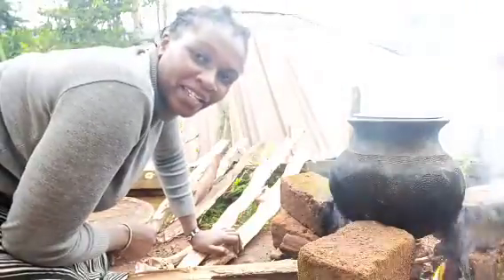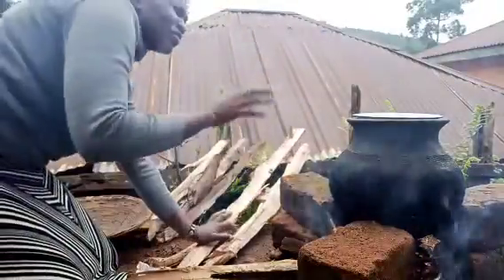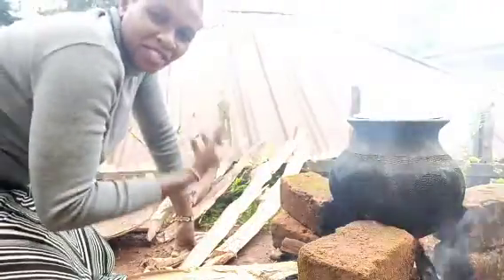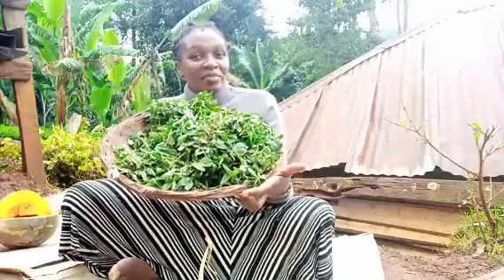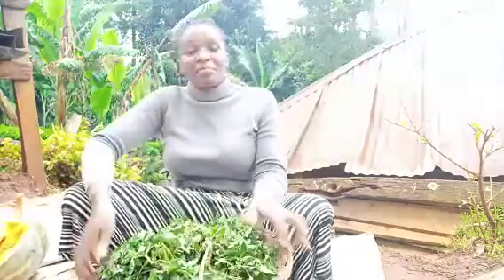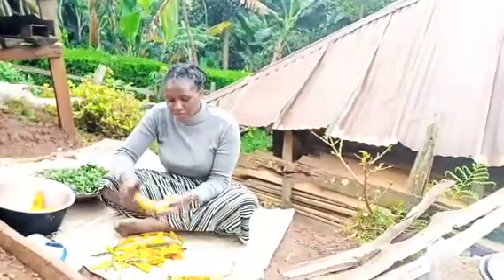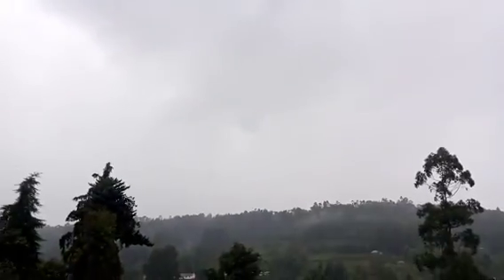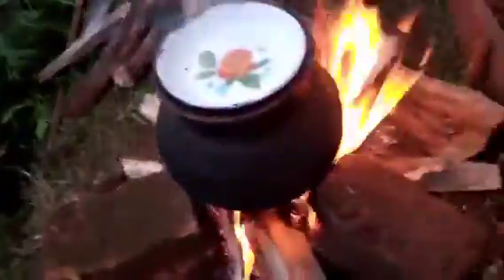African Village Life/Cooking Most Apettizing Village Vegetables in Kenya 🇰🇪